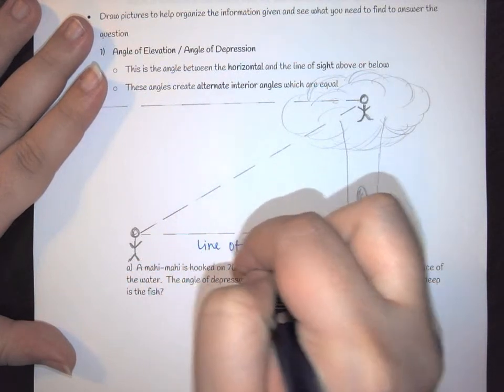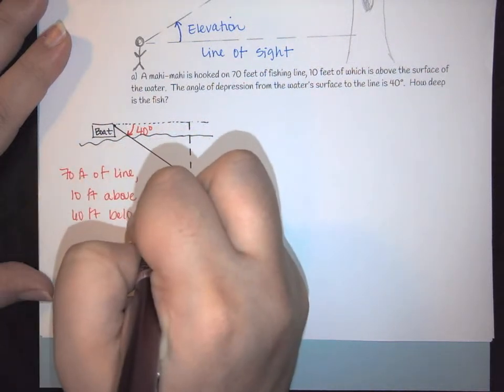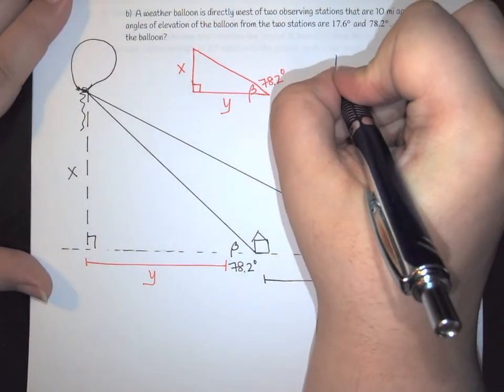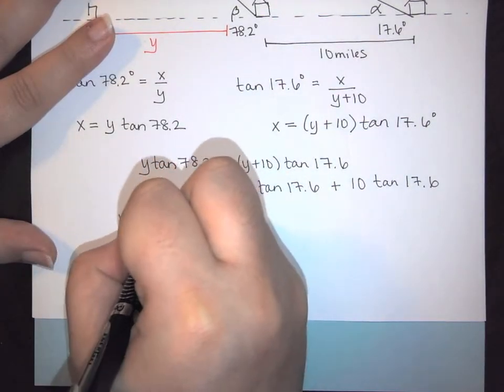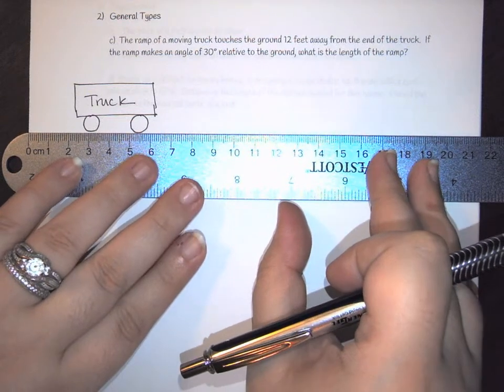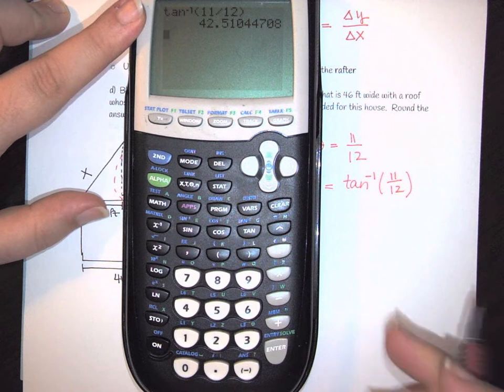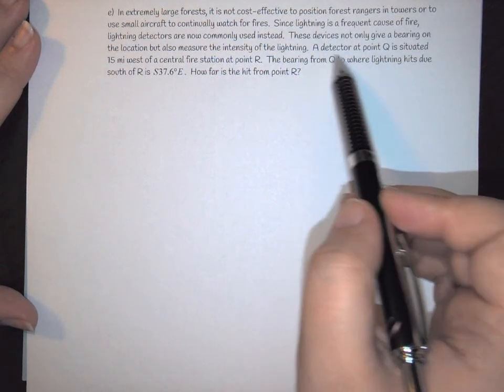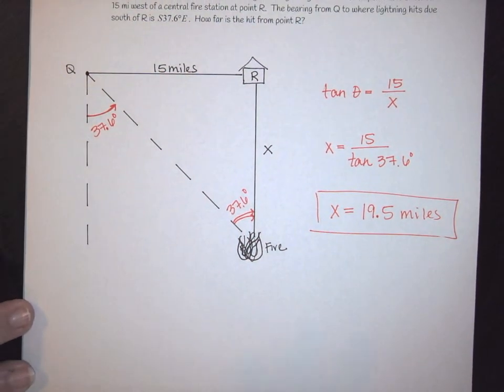Elevation Angle and Depression Angle Applications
This video shows examples of solving elevation angle problems and depression angle problems using trig functions.  This video also shows how to draw the pictures to help solve the problems.